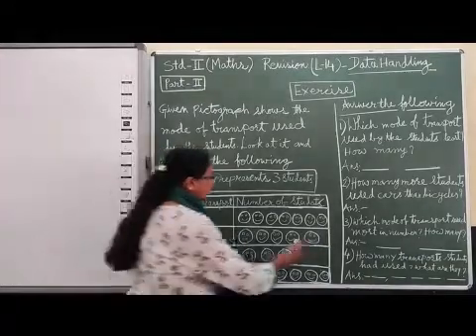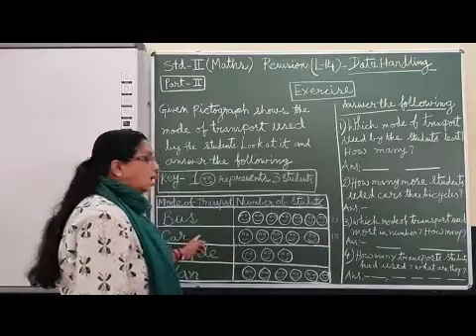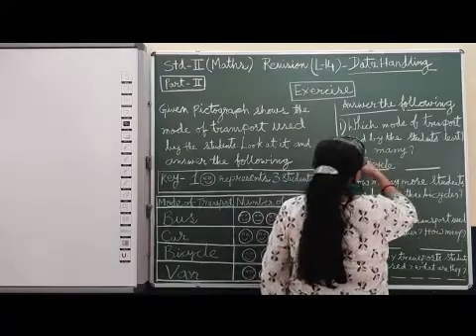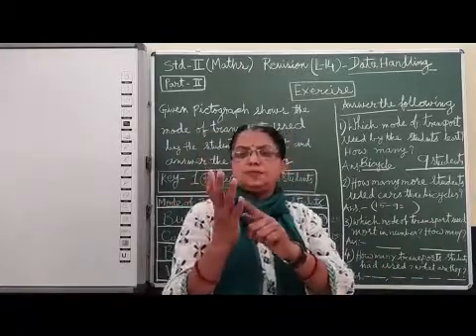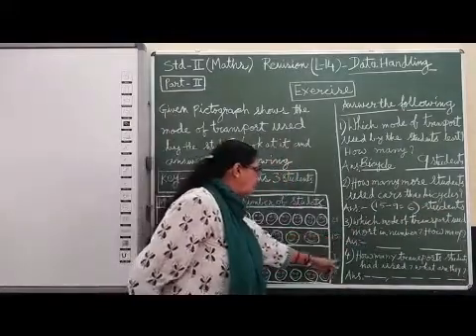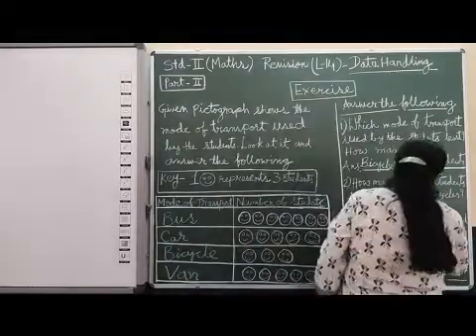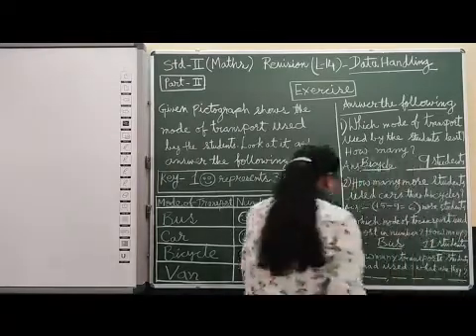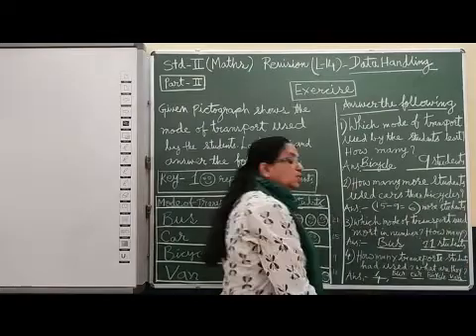II Mathematics Revision Chapter 14 Data Handling Part 2